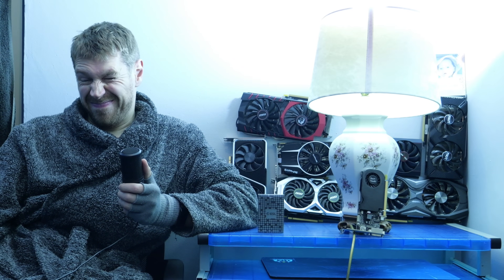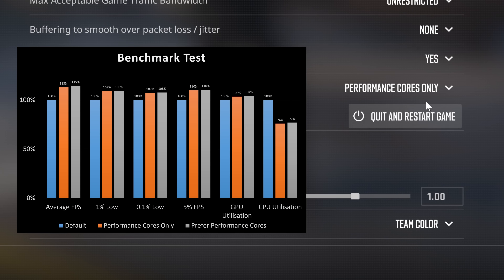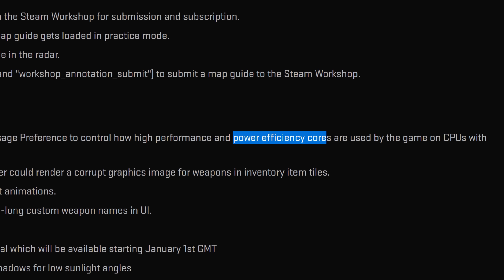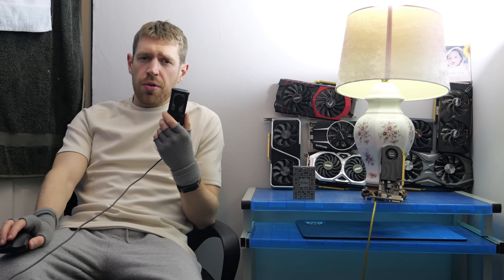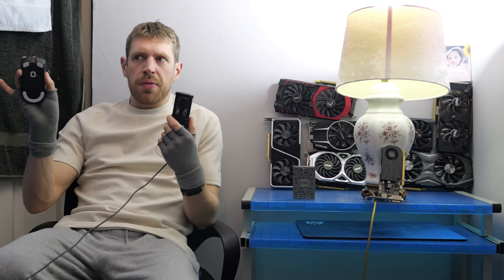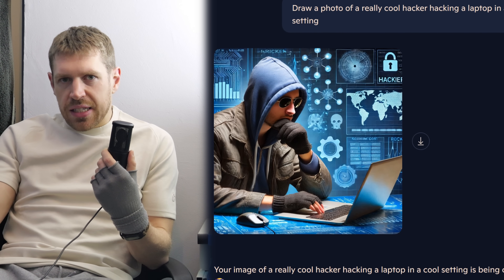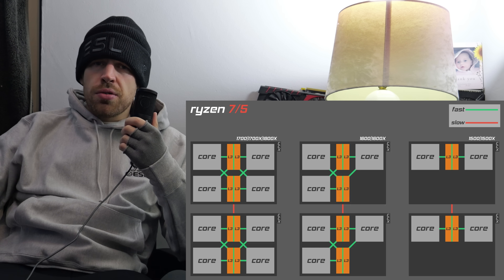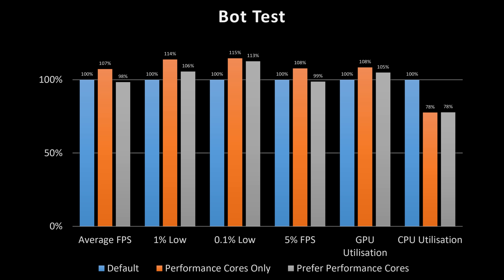Does CS2's Latest Update Improve FPS?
CS2's new update rolls out a Performance Core priority / exclusivity option. I investigate.
ESL provided me with wearable merch that I lathered myself in this video.

PC specs:
13900K CPU
Geforce 4090 24 GB
64 GB DDR5 5600 MHZ
and an SSD or something to record stuff to I dunno

Actual FPS measured: in the benchmark the AVG ranged between 579-663 FPS, 0.1% lows were 189-207 FPS. In deathmatch it ranged between 350-390 FPS AVG and 155-169 FPS 0.1% lows. But %'s measured from the 0 mark help show all the information in a nice, simple way, don't you think :)

0:00 - Summary
1:04 - Benchmark
1:27 - Efficiency VS Efficiency?
2:47 - Bot/deathmatch game
3:50 - CPU limited!
4:43 - Complicated cores